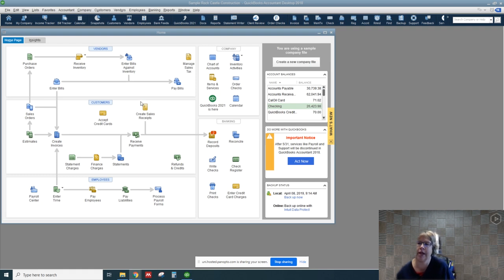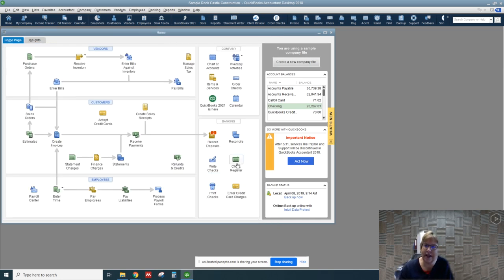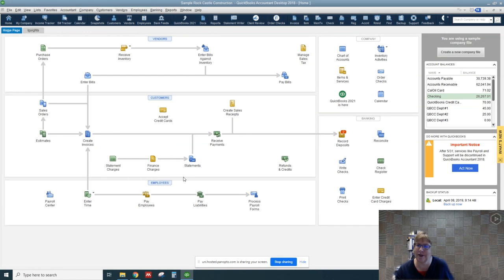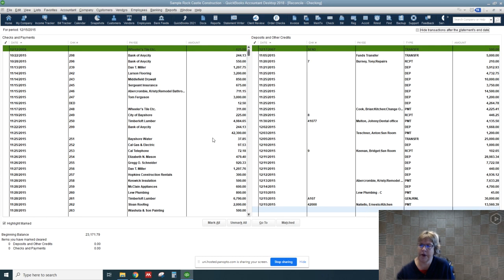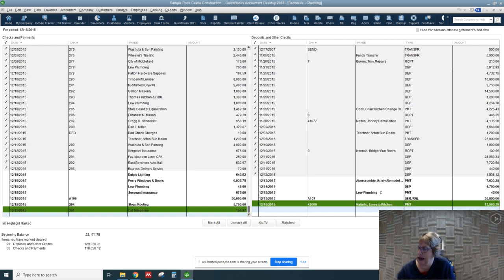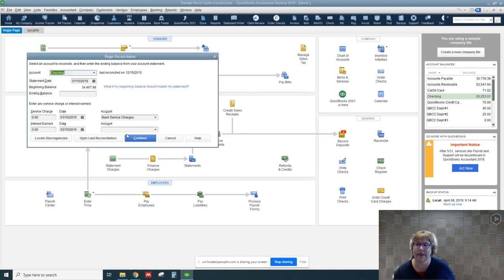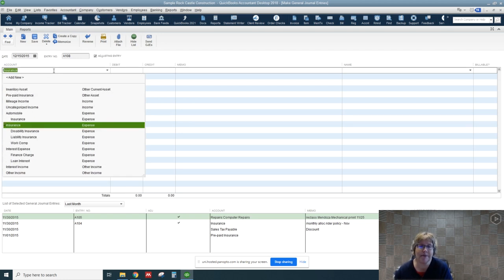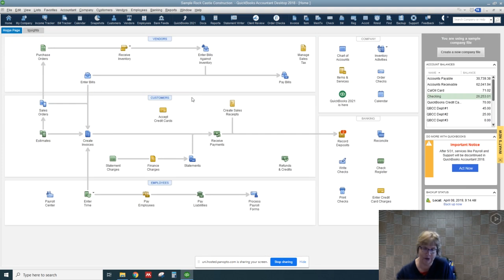Quickbooks Write CHeck Bank recon Create GL entry